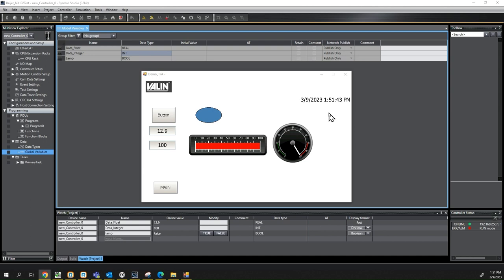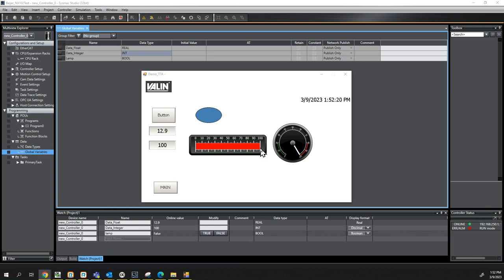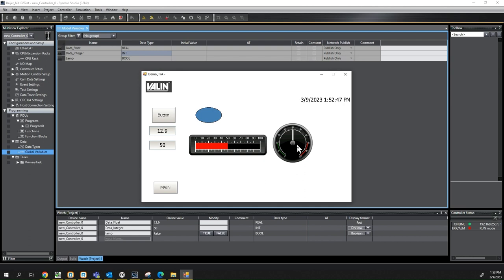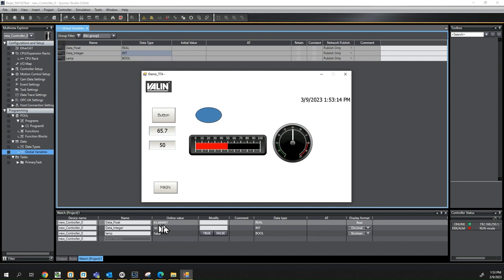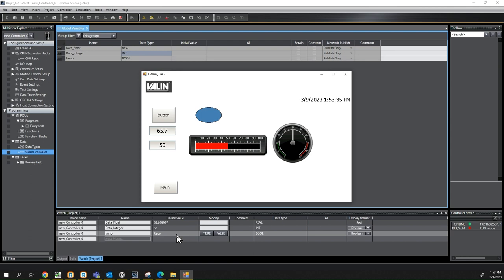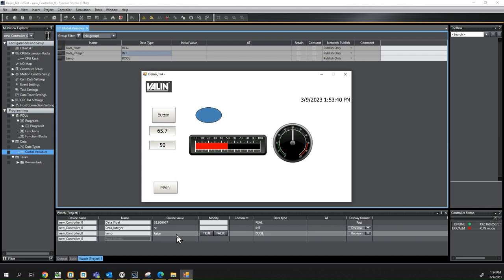How the Beijer HMI X2 Base 7 works with an Omron PLC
Hello everyone,

I'm Tom Trinh, Senior Application Engineer for Valin Corporation.

Today I just want to show you and illustrate how the Omron PLC works with a Beijer HMI model X2 base 7 which is the 7 inch screen. So what I have right here is I'm simulating the page on the IX developer. Because I can actually simulate the screen without having connected to the screen to the PLC and the PLC I'm using today to communicate to the HMI is Omron NX102. So what you see here is I have, so here's the screen right here and I have a button and when I click that button the lamp will turn on or turn off depend upon the status of the button when I click. And then another data numeric entry here for floating point register and also another numeric data entry here for integer. As I’m changing the value here, the bar graph will change accordingly as well as the dial indicator. So right now it shows 100 and that's why the bar graph is at 100 so as the dial indicator. If I change it to and you notice also by the way below here is actually the watch windows within the Omron Sysmax studio. So as I change the value here you will see it updated here as well. So I'm going to change it to let's say 50. Voila. So the bar graph is now 50 so it's a dial indicator. Let's say I want to go and change the value here to let's say, 15.9. As soon as I hit enter you will see it's updated here. There you go, it's 15.9. I'm going to change to another value 65.7 and voila 65.7 is now in the PLC. OK I can click this button. Right now the lamp is false. As soon as I click this button it will change the state. So now it's red. Voila, it's actually true. Click it again. So now it's false. So that's how the Beijer HMI X2base7 works with Omron PLC. Now Beijer HMI does work with many, many different controllers out in the market, Mitsubishi, Allen Bradley, Siemens. They have all the drivers and also for the motion controllers as well.